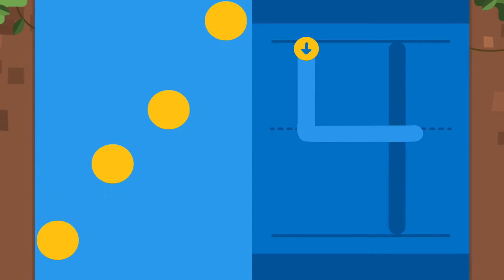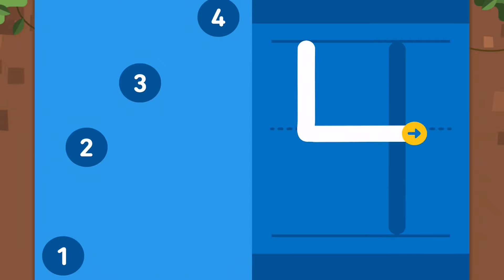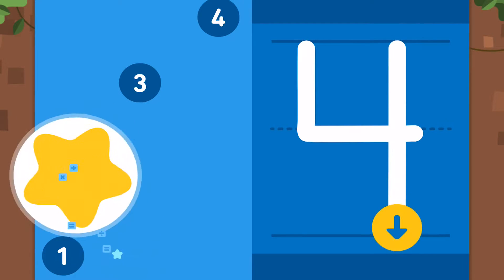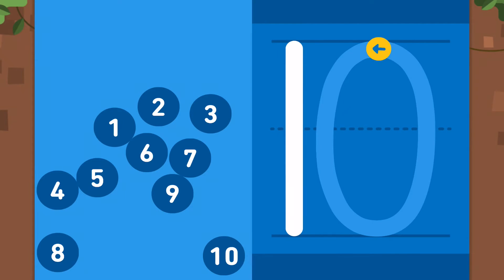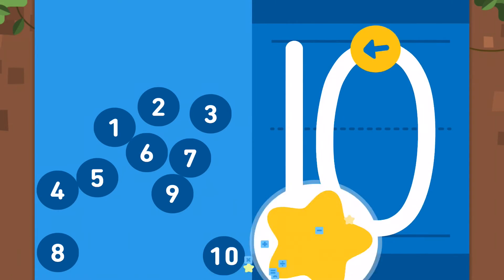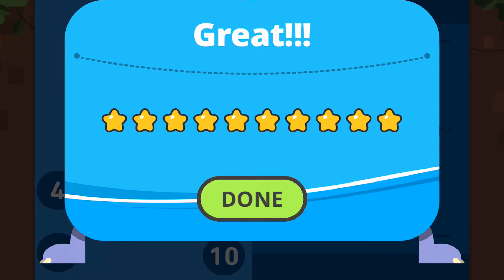Daily Adventure - Number Tracing from Todo Math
This is part of our Todo Math gameplay series. Today we will be counting and tracing! How well do you know your numbers?

Do you know about Todo Math?  It's an award-winning math app for iOS and Android that teaches children foundational math skills.  And the best part is, kids LOVE it!  Todo Math uses engaging visuals and fun gameplay to keep kids focused on learning longer.

Learn more about Todo Math and the company that created it, Enuma, by visiting our websites.